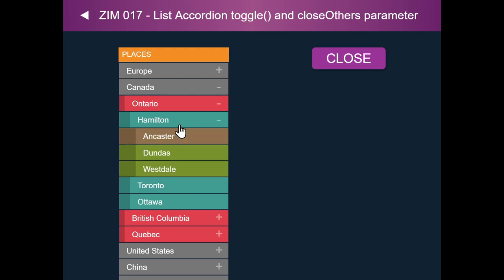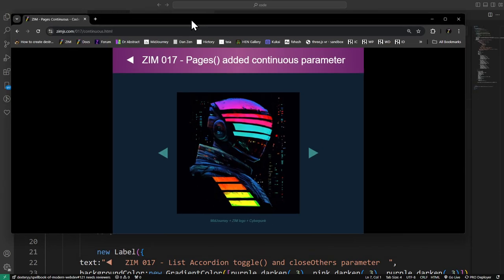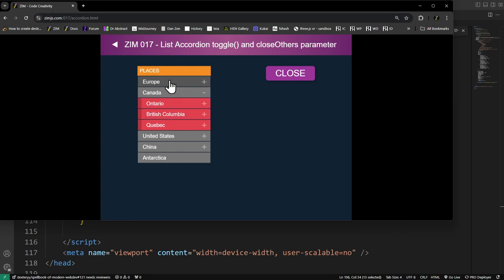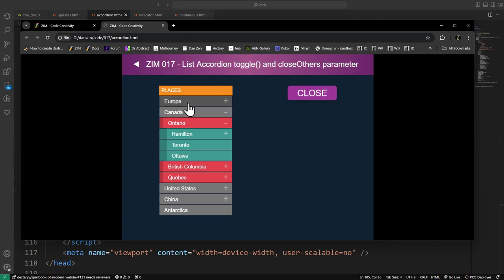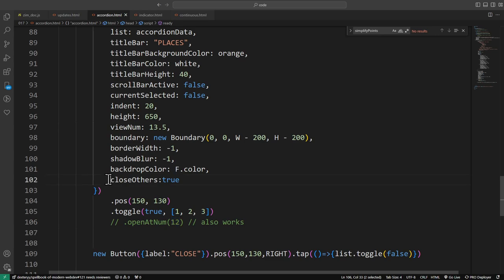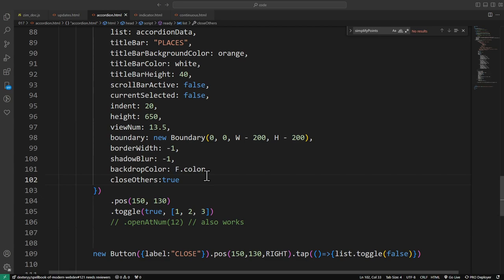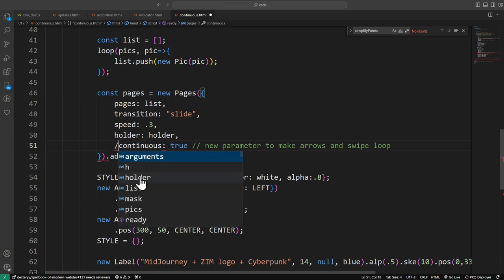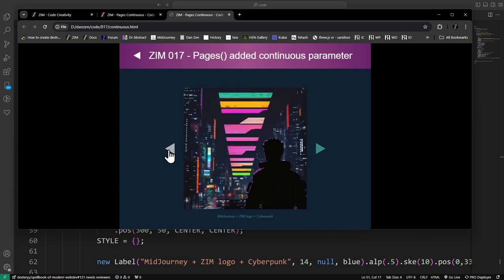ZIM Bubbling 211. Accordion, Indicator and Continuous Pages!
Three more features in the ZIM 017 launch - find them - here, we offer a new way to open an accordion list at a nested location and provide a parameter for closing a branch before opening a new one.  The ZIM Indicator can now have different display objects for selected or unselected and the ZIM Pages can now easily be made continuous in the auto-arrow format.

00:00 start
00:24 3 topics
01:34 accordion auto opening and closing others
02:11 example
03:23 counting list items live index array 0 1 2 3
04:11 counting with total index number 12
04:55 closeOthers: true
06:05 new Indicator() with selected
06:22 indicatorType: new Pic()
06:35 selectedIndicatorType:new Pic()
06:45 new Pages continuous:true
06:45 coding example
07:20 continuous: false
08:03 continuous: true
08:58 more updates at
09:57 join at and